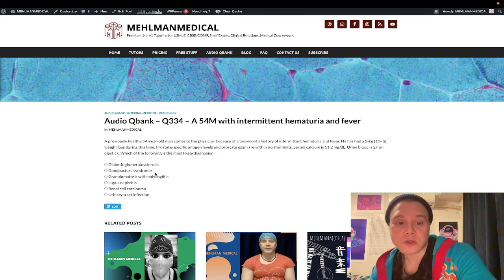HY USMLE Q #334 - Pathology factoid